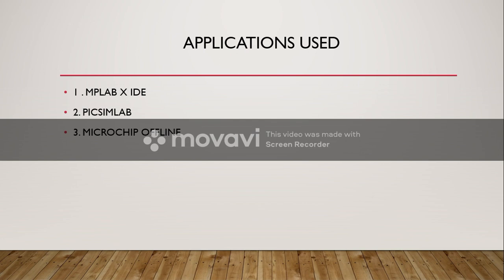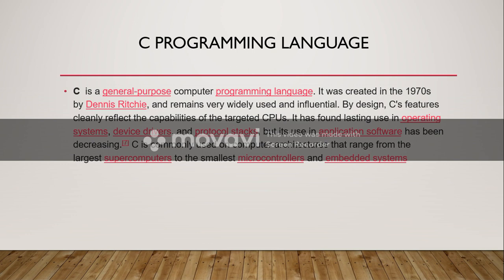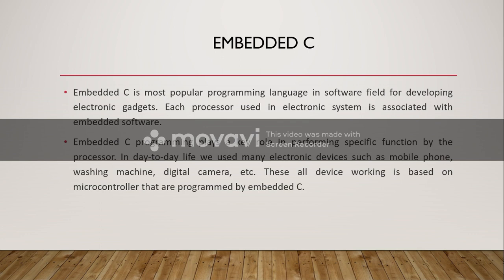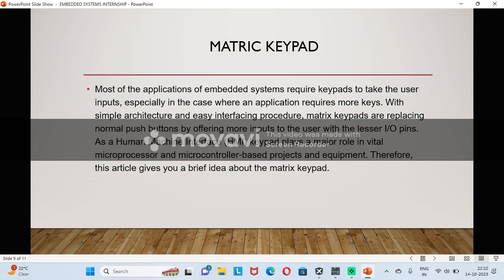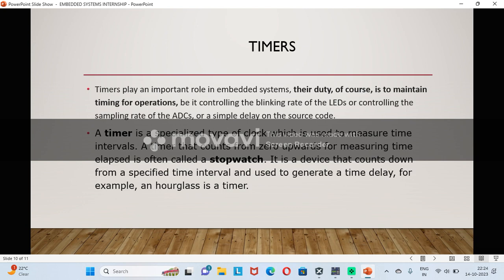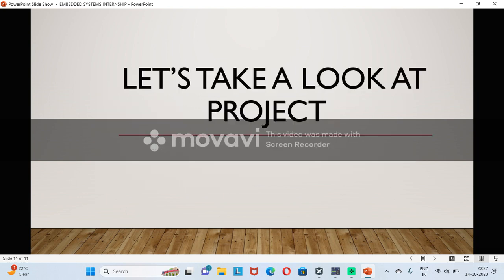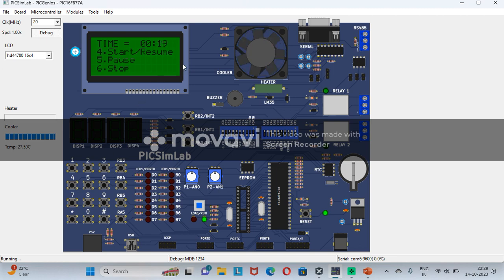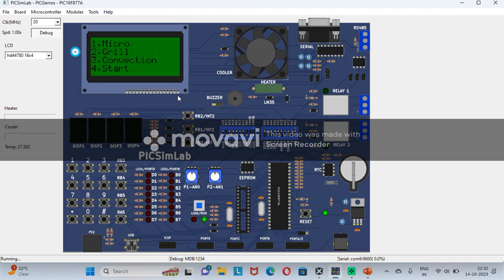EMERTX EMBEDDED C INTERNSHIP PRESENTATION